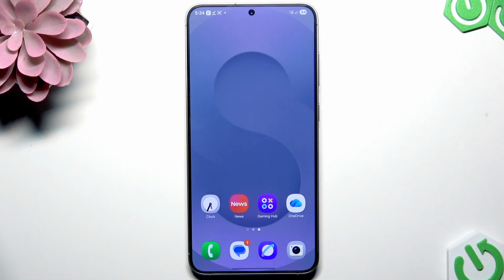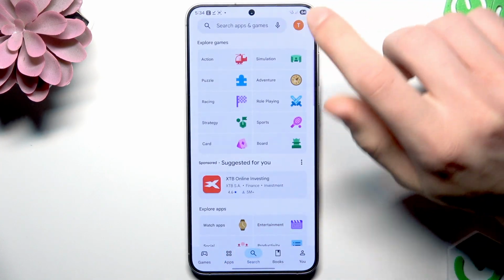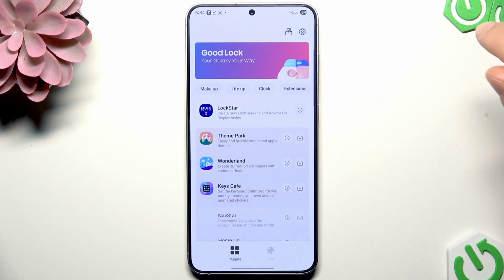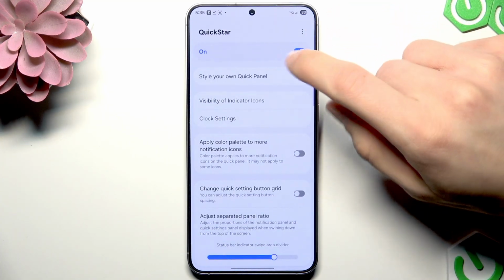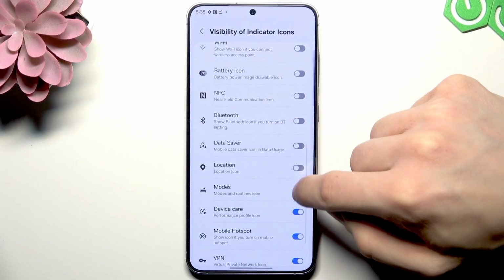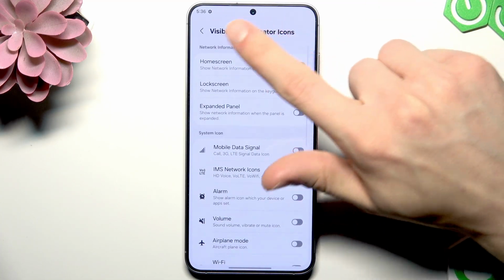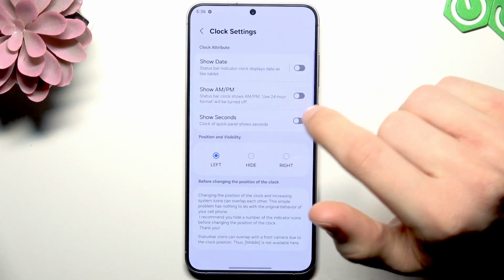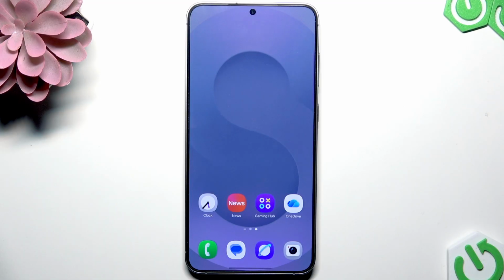How to Hide Home Screen Page Indicators on SAMSUNG Galaxy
In this video you will learn how to hide the home screen page indicators (the dots) on your SAMSUNG Galaxy S25+. We use Samsung's GoodLock app and the QuickStar extension to remove the indicators, clear notifications and even hide the clock icon for a completely clean top panel. I show where to download GoodLock (Galaxy Store or Play Store), how to install and enable QuickStar, how to open Visibility of indicator icons and which options to toggle so your home screen looks clear and minimal.

How to hide home screen page indicators on SAMSUNG Galaxy S25+?
How to remove home screen indicators on SAMSUNG Galaxy S25+ using GoodLock?
Where is QuickStar in GoodLock on SAMSUNG Galaxy S25+?

0:00 Intro — what we will do
0:07 Install GoodLock from Galaxy Store or Google Play Store
0:46 Open GoodLock and accept Terms of Service
0:51 Find and download the QuickStar extension
1:01 Enable QuickStar and open Visibility of indicator icons
1:04 Disable page indicators and clear notifications for a clean look
2:14 Hide the clock icon via QuickStar Clock settings
2:39 Final result — clear home screen
2:41 Outro and subscribe